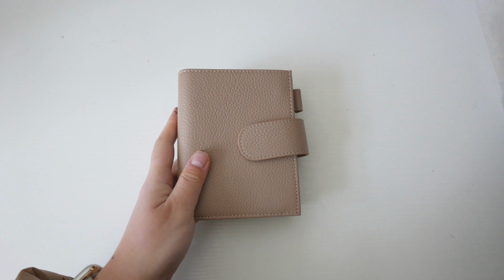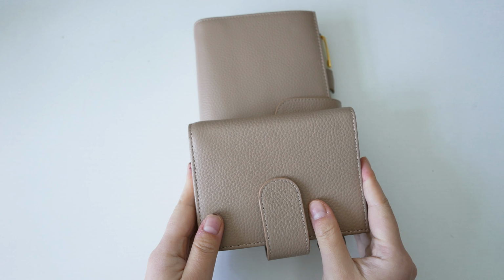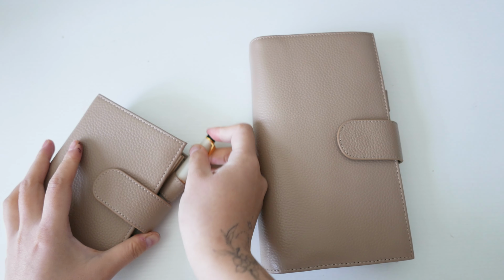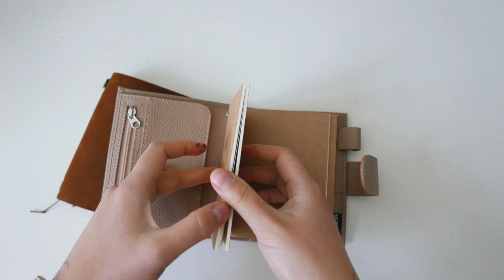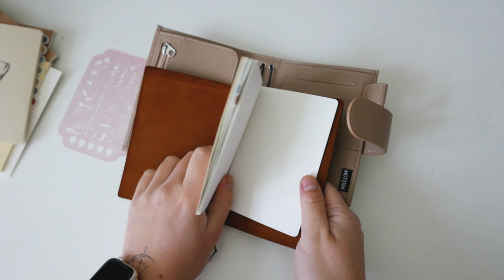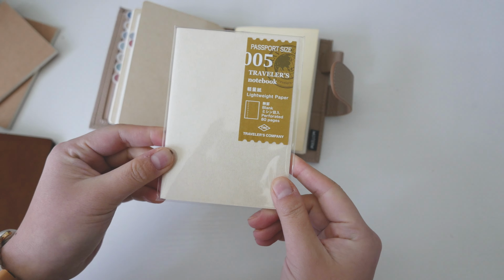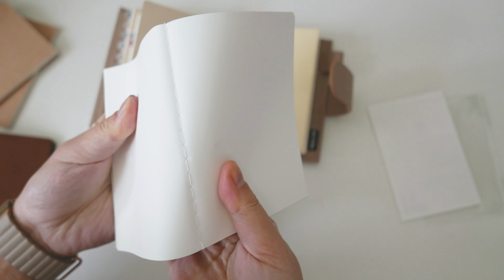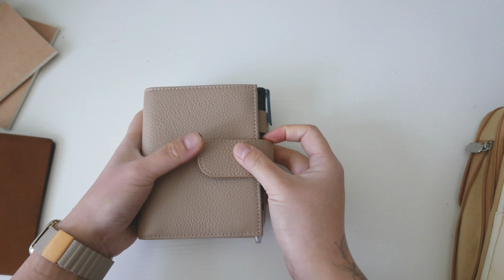Moterm passport traveler's notebook | unboxing and set up | journal, reading notes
Setting up the passport size Moterm traveler's notebook!

Moterm Traveler's Notebook
Traveler's Company Lightweight Passport Refill
Uni Style Fit Multi-pen
Uni Style Fit refills

0:00 Intro
0:15 Unboxing
1:26 Comparing passport and standard size
2:30 Setup
5:26 Putting it to use / reading journal